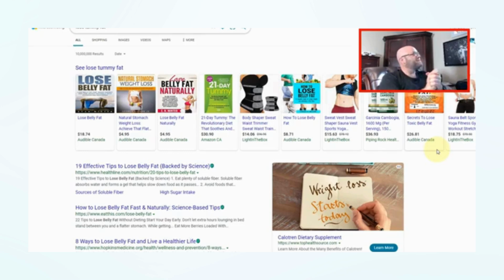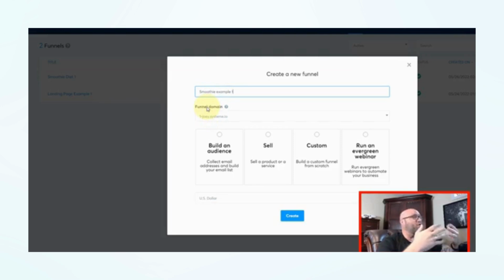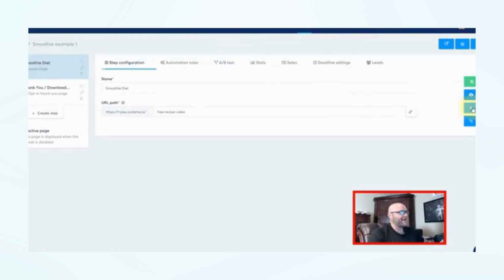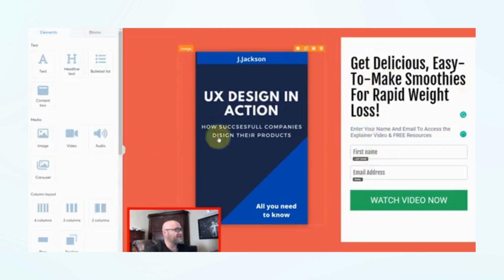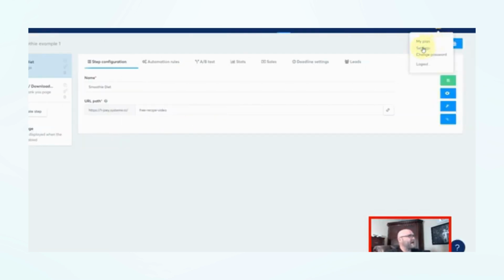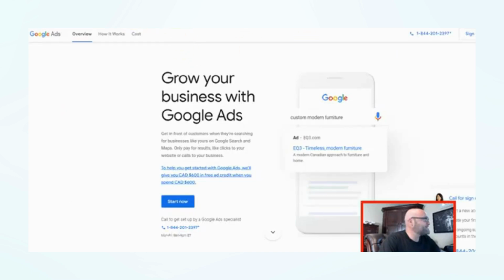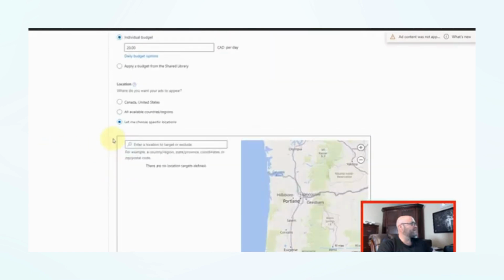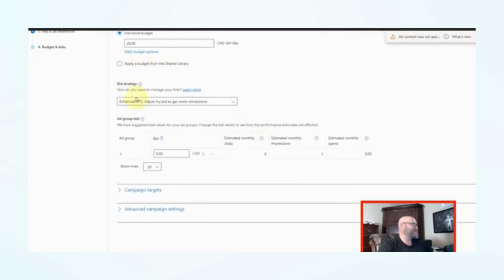$200 A Day Free Method Using Systeme.io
And here is all the 100% free website traffic you will ever need

The Buyer Click System Real Buyer Traffic Not Clicks Buyer Clicks By The Most Trusted Marketer Online Frank Andres, This is a private sale on the warroirPlus Platform,